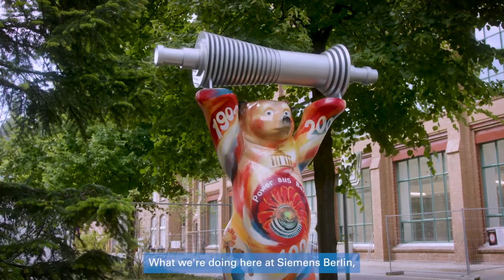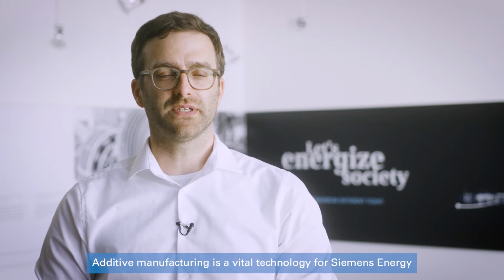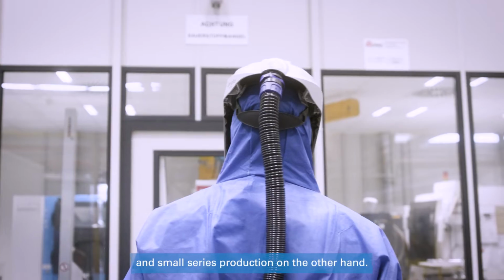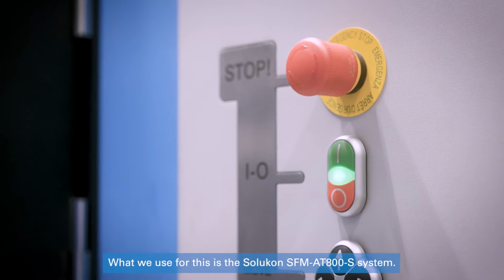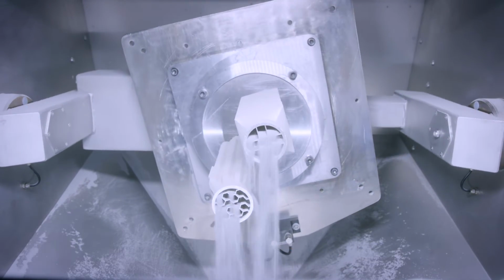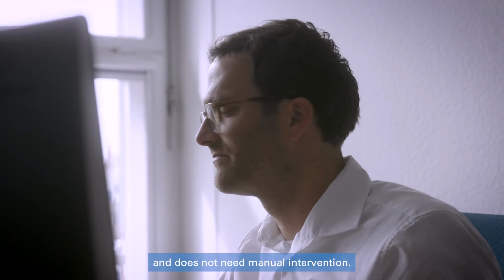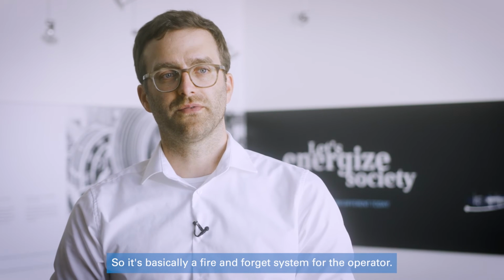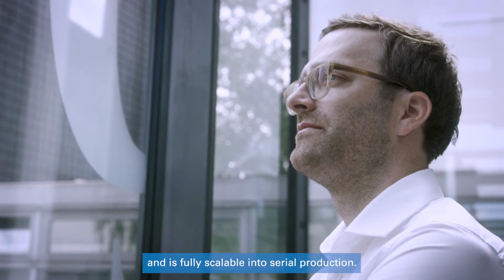Solukon Smart Powder Recuperation Technology SPR® - SPR-Pathfinder® Software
Machine Tool Systems Inc. is proud to be the exclusive representative Canada-wide for Solukon Smart Powder Recuperation technology SPR®
Solukon.

This video provides a comprehensive overview of the Solukon SPR-Pathfinder® software explanation from Siemens.

Sincerely yours,

John Manley, President

Machine Tool Systems Inc.